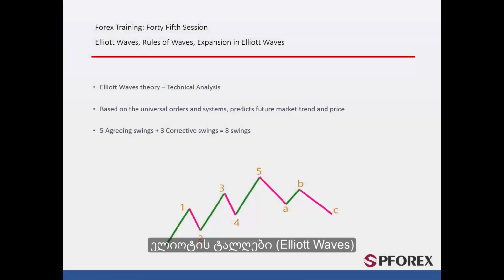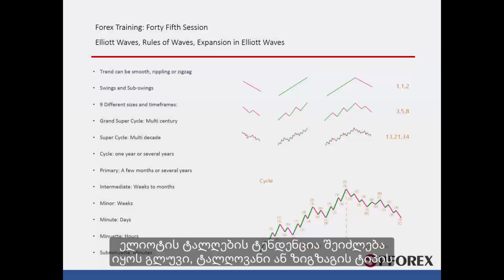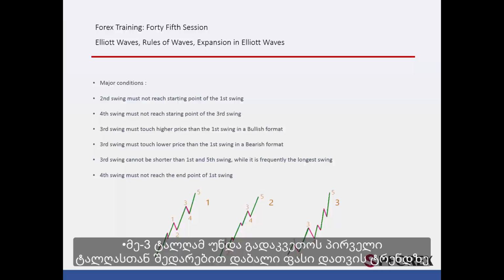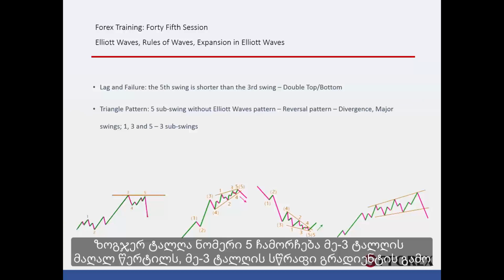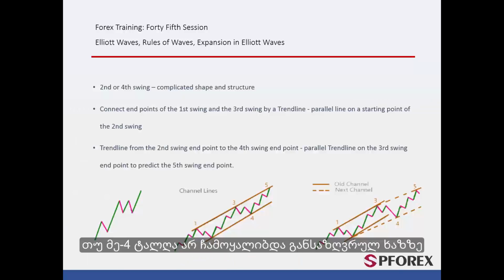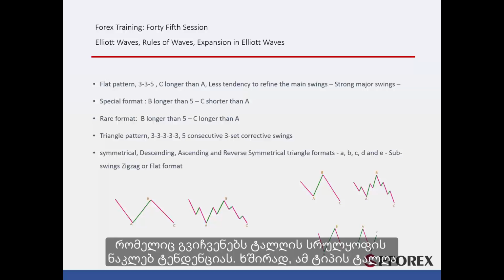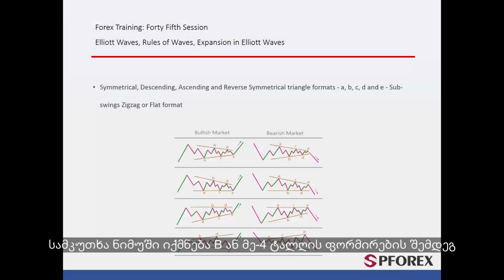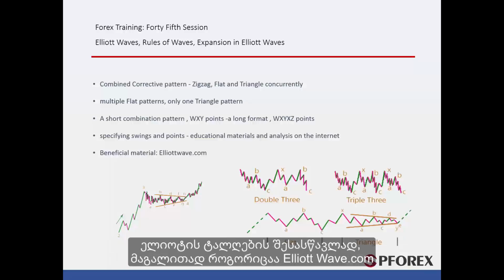45 - ელიოტის ტალღების თეორიის შესწავლა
სასწავლო მასალებთან & ვაჭრობის სწავლასთან ერთად PFOREX ასევე გთავაზობთ უამრავ ხარისხიან მომსახურებას შემდეგი ვებგვერდის მეშვეობით

თქვენთვის ხელმისაწვდომია სავაჭრო ფინანსური მომსახურება კომპიუტერის, iOS დ ა Android Apps სისტემის მეშვეობით (PFOREX Assist)

იმისათვის, რომ გაიუმჯობესოთ ვაჭრობის უნარი და მიიღოთ მოგება თქვენთვის ხელმისაწვდომია შემდეგი მომსახურება;

ბროკერების მიმო ხილ  ვა:
ეს მიმოხილვა წარმოდგენილია ვიდეო და ტექსტური ფორმატით რომლებშიც აღწერილია ბროკერების მთავარი მახასიათებლები როგორიცაა სავაჭრო ანგარიში , სავაჭრო პლატფორმები, რეგულაცია, გადახდის მეთოდები, საკონტაქტო ინფორმაცია და კომპანიის საკონტაქტო ინფორმაცია და უპირატესობები.

ქეშბეკი & რიბეით ი:
მომგებიან ვაჭრობასთან ერთად თქვენ შეგიძლიათ მიიღონ გარკვეული რაოდენობის თანხა (წარუმატებელი ვაჭრობის შემთხვევაშიც კი) ვაჭრობის მოცულობის , ბროკერის კომისიის და PFOREX -ის აქციების რაოდენობის საფუძველზე.

სასწავლ  ო  მასალ  ები:
ფინანსურ ბაზარზე სხვადასხვა აქტივებით ვაჭრობის მრავალწლიან გამოცდილებასთან ერთად PFOREX  უზრუნველყოფს უფასო სასწავლო მასალებს სხვადასხვა კატეგორიის მიხედვით.

ტექნიკუ რი ანალ  იზ ი დ ა სავაჭრო  სიგნალ ები:
ტრეიდერებს შეუძლიათ აირჩიონ სასურველი სავაჭრო სიგნალები და ტექნიკური ანალიზი იმისათვის, რომ მიიღონ სწრაფი შეტყობინებები მაშინ, როდესაც ფასი ეხება შესვლის ფასს,Take Profit-ს დ ა Stop Loss-ს.